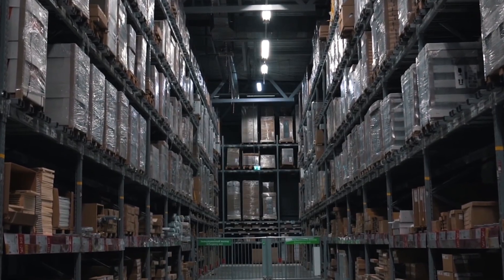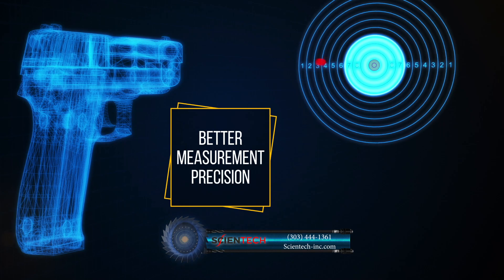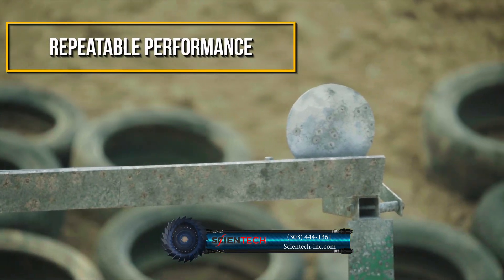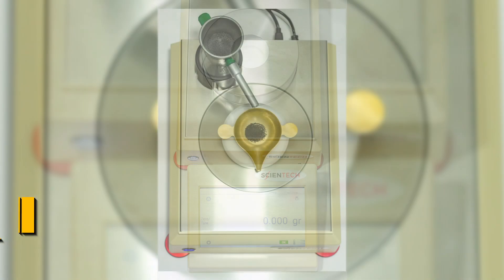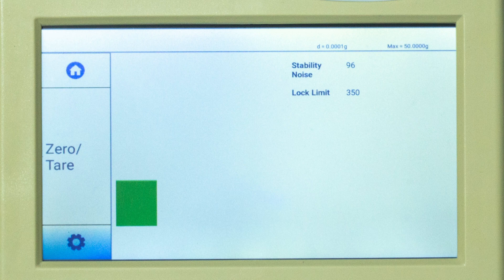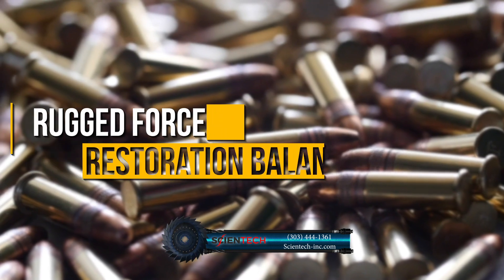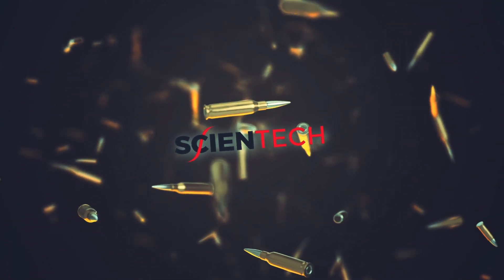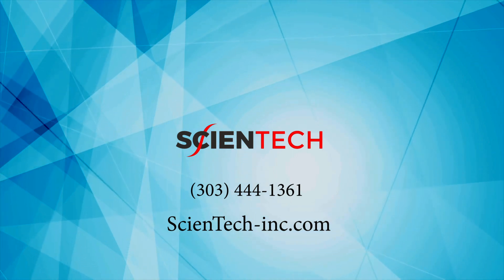Ammo Reloading - Scientech Inc. - Ammo Reloading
Ammo Reloading
With the lack of availability of ammo, increasing cost of brass casings, and inconsistency in factory produced ammo, avid shooters are turning increasingly to Ammo Reloading on their own. To achieve better shooting accuracy, they want better measurement precision. Reloading by hand with a high precision balance produces more consistency and precision than what can be achieved with factory produced ammo resulting in more accurate and repeatable performance. Scientech has developed a high precision balance just for ammo reloaders called Cabus. Based on our electro-magnetic force restoration technology, our Cabus balance delivers superior measurement precision when compared to scales currently used for ammo reloading. It has a 750 grain capacity and displays units down to 1 milligram. Cabus balances are self-calibrating with a stability indicator so you can see if environmental air drafts or vibrations are interfering with your measurement. The display is separated from the balance so it doesn’t interfere with measurements. A display level indicator simplifies precise balance leveling. Also, Cabus includes a powder pan and draft shield. We feature the most rugged force restoration balance in the market that assures quality you won’t find elsewhere. When looking for reliability, look no further! Cabus has a three-year warranty.  Do Ammo reloading with perfect balance from Scientech to weigh ammo and powder precisely!